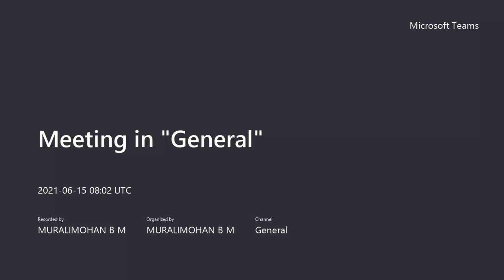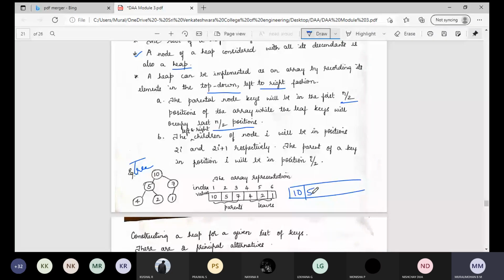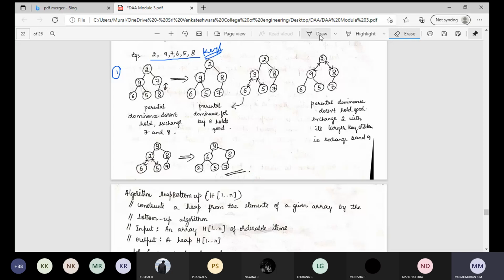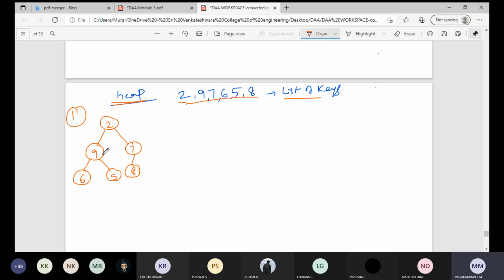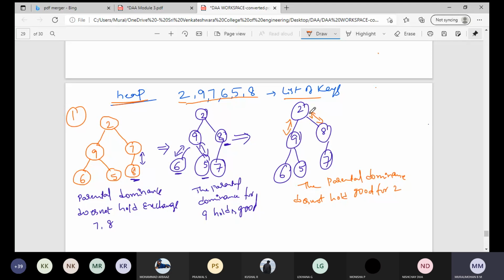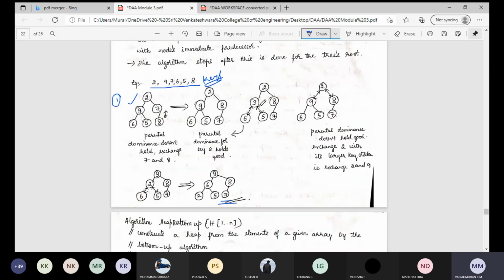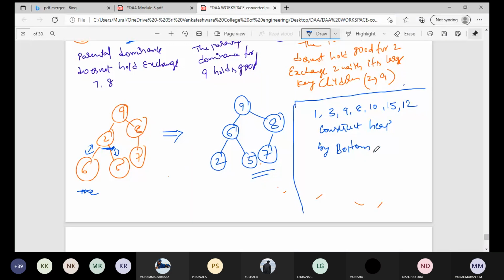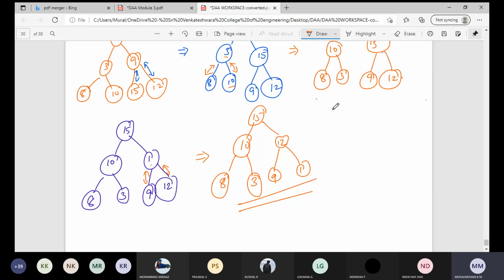DAA Heaps and HeapSort